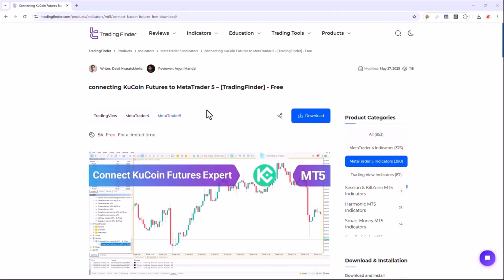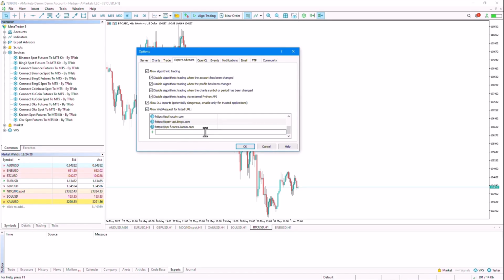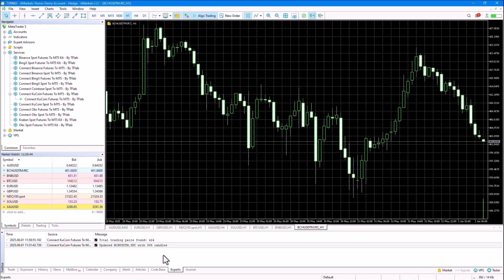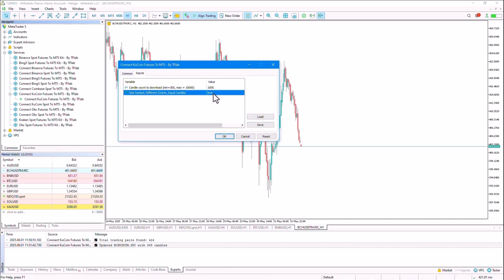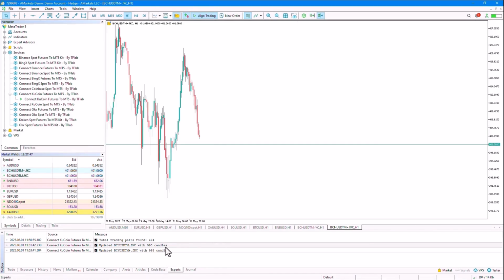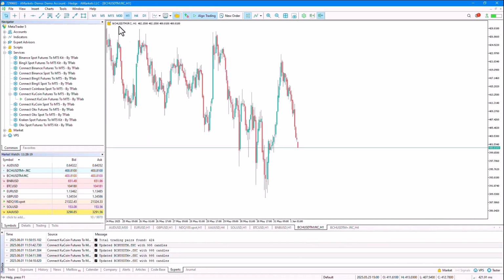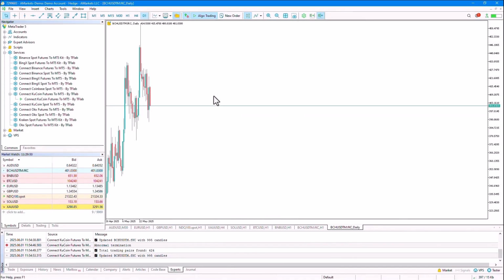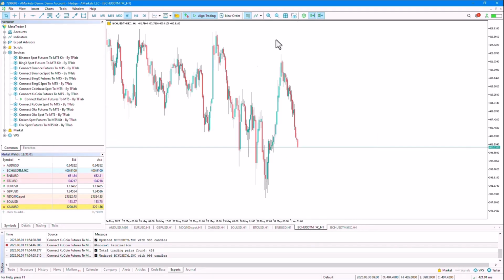♻️ Connecting KuCoin Futures to MetaTrader 5 – [TradingFinder]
The Connect KuCoin Futures to MetaTrader 5 tool is a free Expert Advisor (EA) that bridges KuCoin's live Futures market data directly into your MT5 terminal. This EA does not execute trades; it only fetches live data like price, volume, and order book info using KuCoin’s API and displays it via custom Futures symbols with the prefix "K.F".

✨ Key Features:

Live market feed from KuCoin Futures

Uses "K.F" as the Futures symbol prefix

Customizable download settings (min 300 candles)

Multi-timeframe chart support

"Same Symbols, Different Charts, Equal" synchronization

Non-trading EA — acts only as a data viewer

00:00 Introduction
00:06 Downloading "Connect KuCoin Futures Expert"
00:43 Enabling WebRequest for KuCoin Futures
01:28 Adding KuCoin Futures Symbols
01:58 Loading a KuCoin Futures Chart
02:47 Setting Up the Expert Advisor
03:50 Changing Chart Timeframes